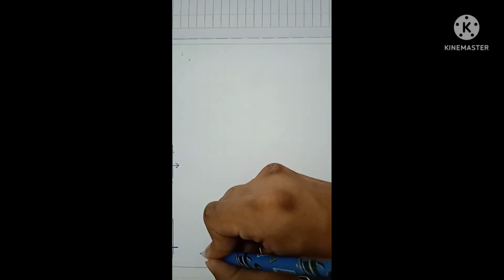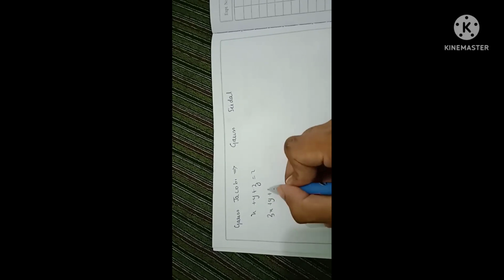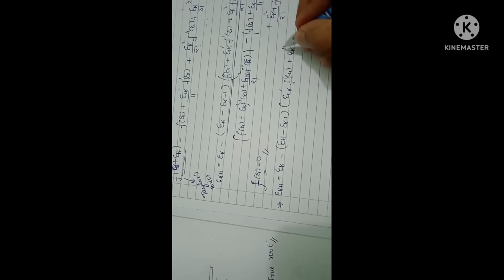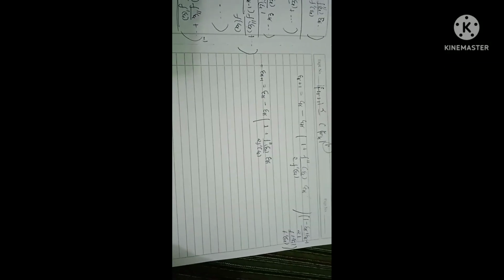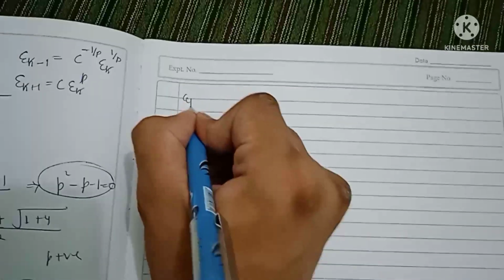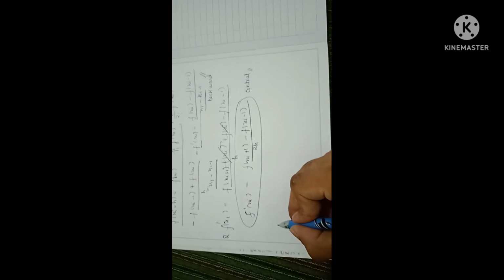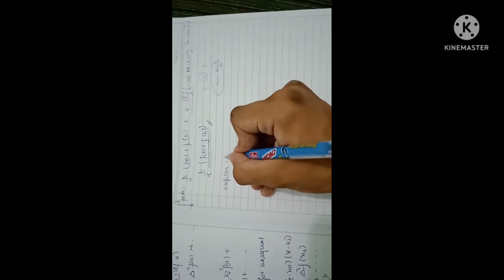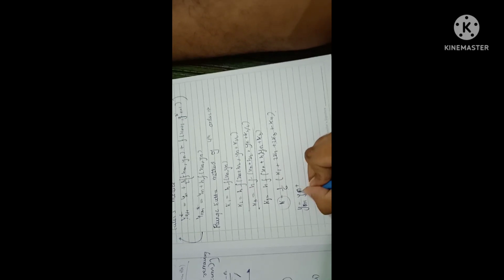numerical methods- generic elective(ge) sem-4 - formulas and key points ( left out error part)